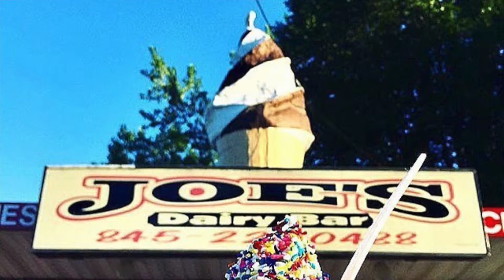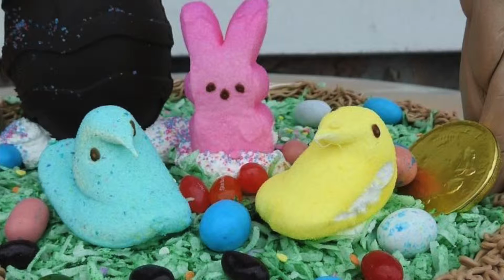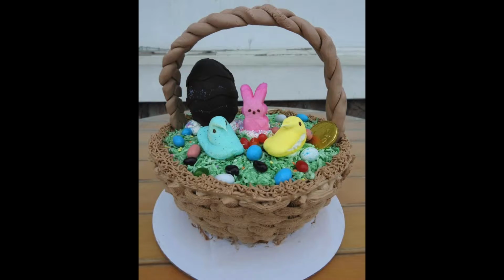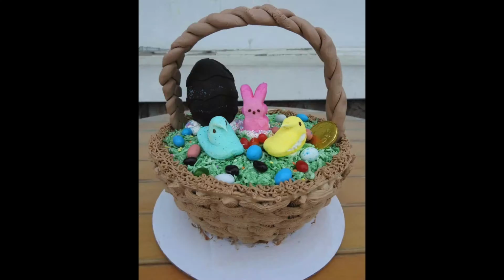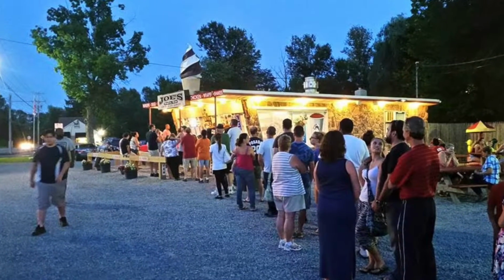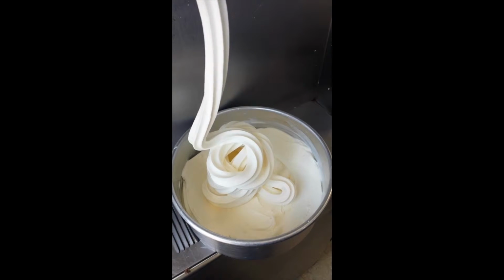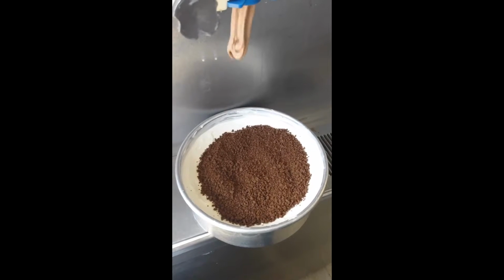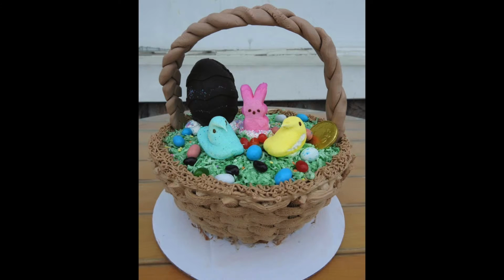Easter Basket Cake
Want to see how our Easter Basket Cake is made with soft serve ice cream and GORGEOUS hand-detailed fondant?  You've come to the right video! Dutchess County Best Ice Cream is Joe's Dairy Bar and Grill! // 🍦 🍦 💰 Get a discount and ALL the trendy designer dessert news

Joe's Dairy Bar and Grill serves up the best ice cream in Dutchess County and is a multiple award-winning ice cream stand recognized throughout the Hudson Valley.  In this video, we not only go over why Joe's Dairy Bar and Grill is Dutchess County's Best Ice Cream, but we also look at all that goes into making our Easter Basket Ice Cream Cake.  If you want to see, step-by-step, How to Make an Easter Basket Cake like ours, you'll see quite a bit in this video!

Want to see the Chelsweets video on how to make an Easter Basket Cake?  Here it is